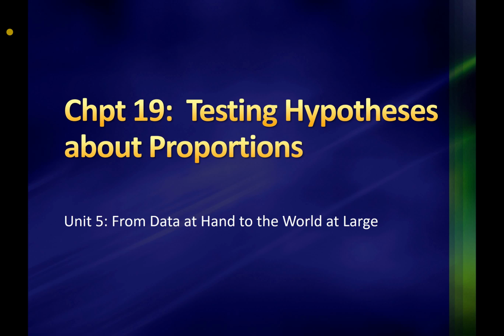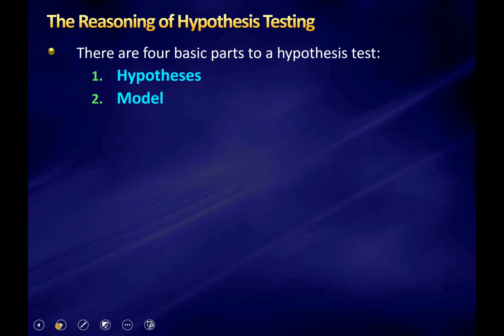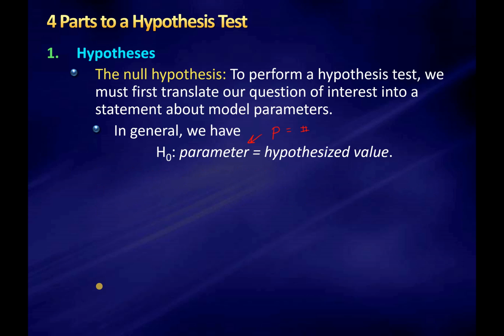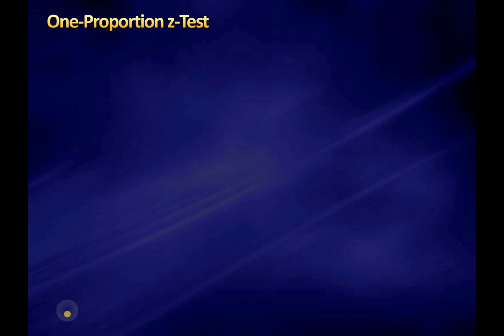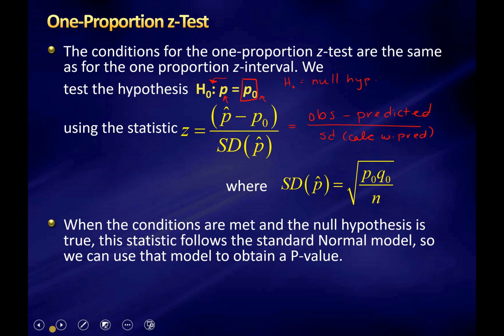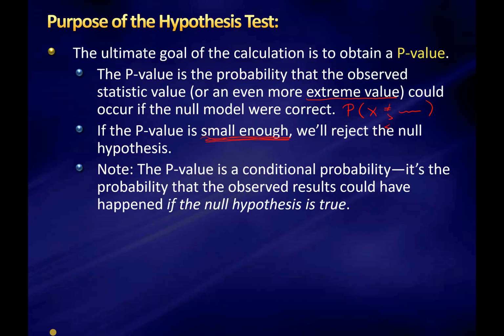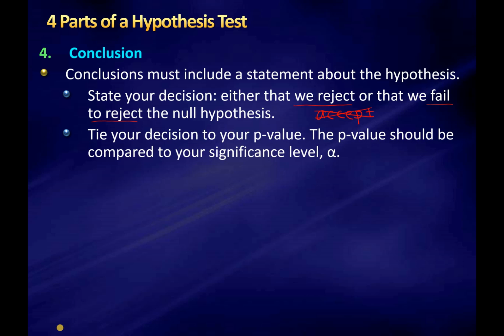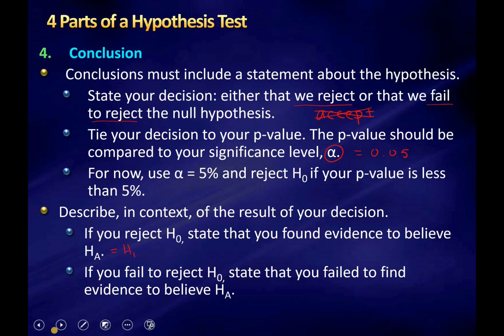Chpt 19 Hypotheses Tests on Proportions Video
An intro to our first type of hypotheses tests, focusing on the 4 main components to a hypothesis test.